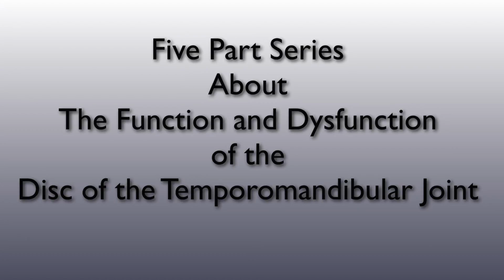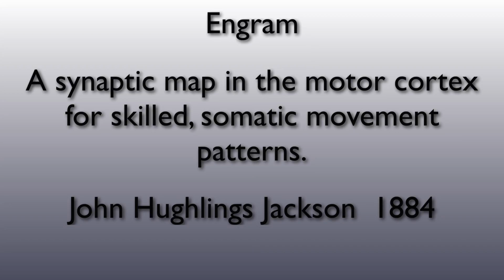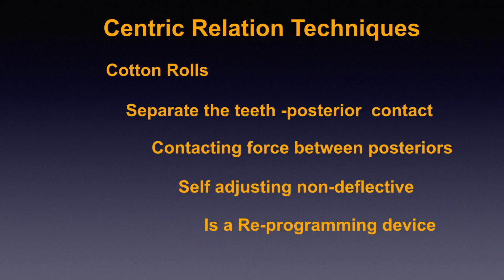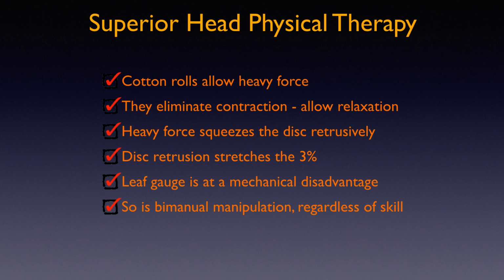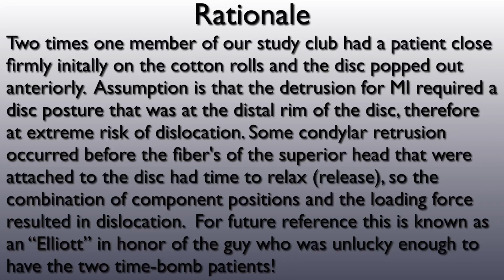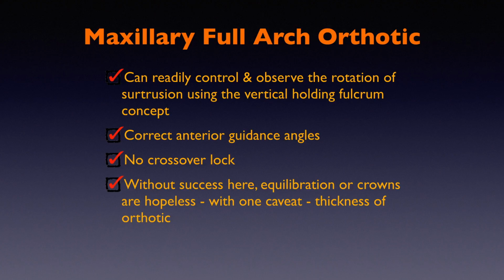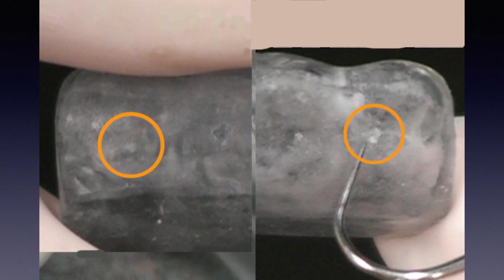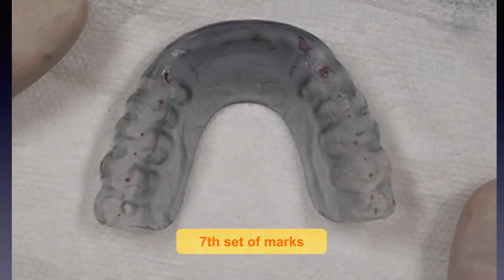Part Three - Centric Relation & Orthotic Equilibration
This video is about Centric Relation  & Equilibration of an orthotic